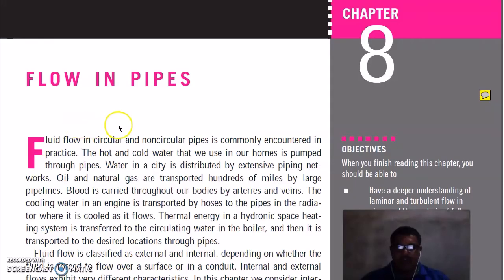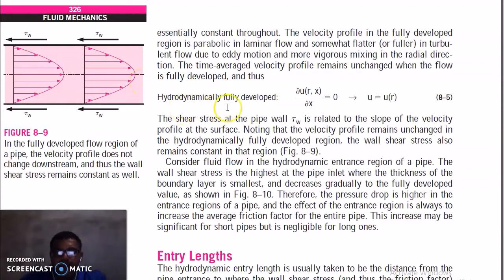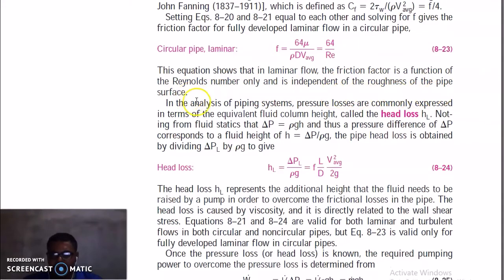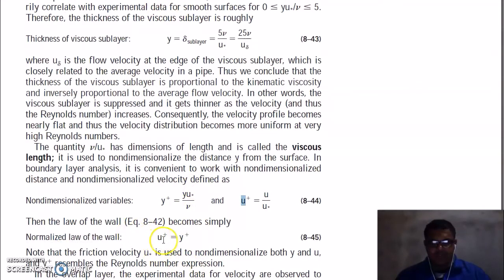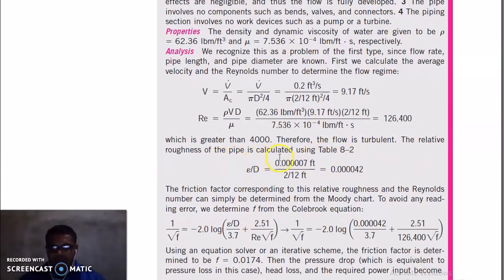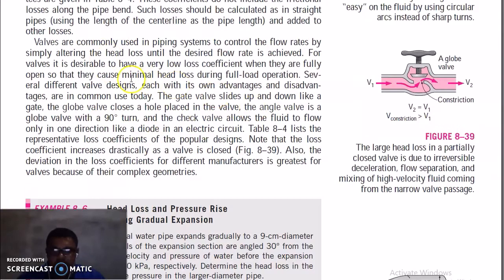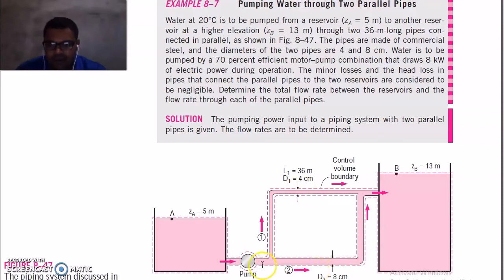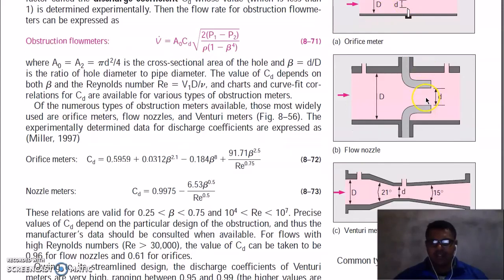Flow in Pipes- Fluid Mechanics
Laminar and Turbulent Flow, Reynolds Number, Boundary layer, Laminar Flow in Pipes, Pressure Drop and Head Loss, Turbulent Velocity Profile, The Moody Chart, Types of Fluid Flow Problems, Minor Losses, Flow Measuring Devices are discussed.